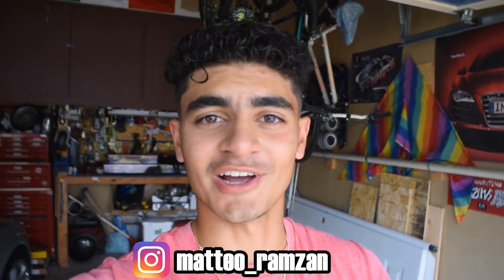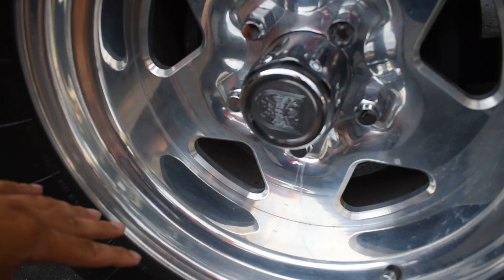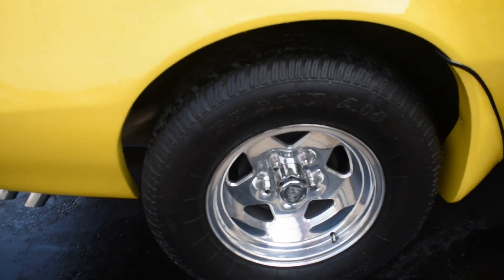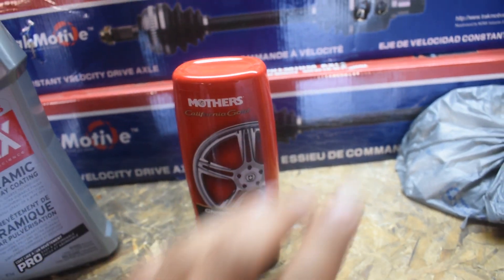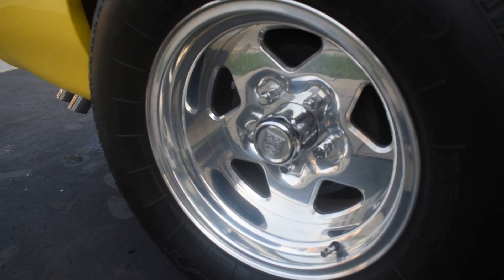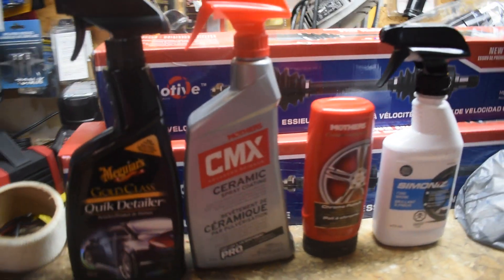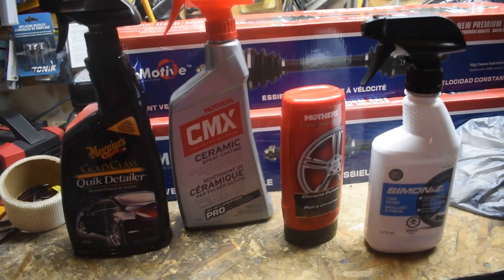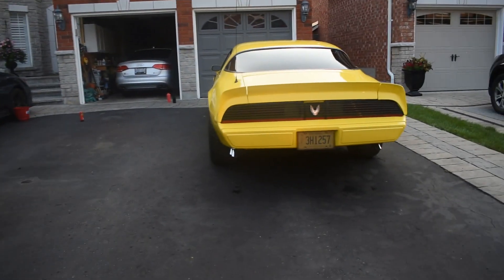1979 Trans AM- How It All Started!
in today's vide Matteo show us his vintage 1979 Pontiac Trans Am!, by giving it a nice wash and bring the chrome wheels back to life. if yall enjoyed this video and wanna see more of the trans am make sure to let us now in the comments and by leaving a like. see y'all in the next video and remember...STAY TUNED!